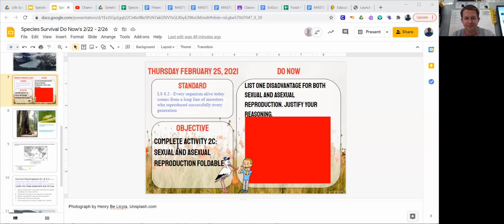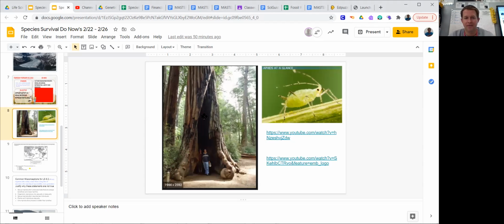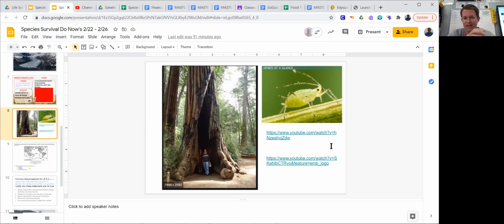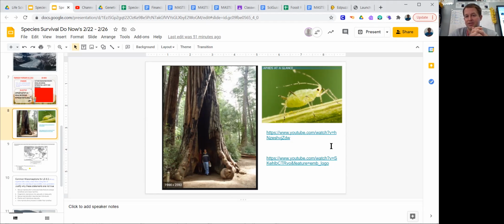Thursday 2-24 Live lesson- Mastery grid LS 8.2 Activity 2C Asexual/Sexual reproduction foldable